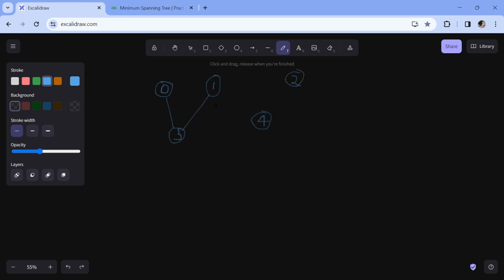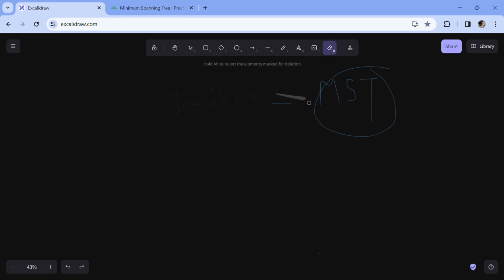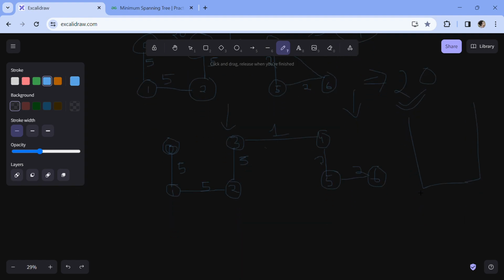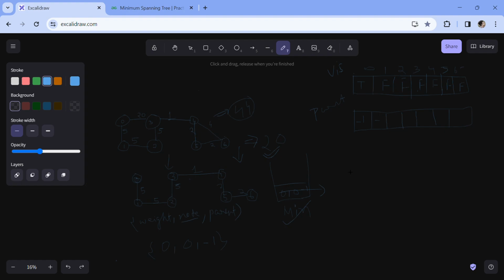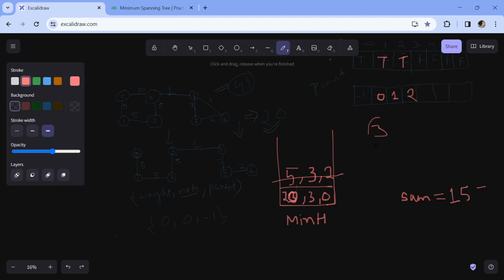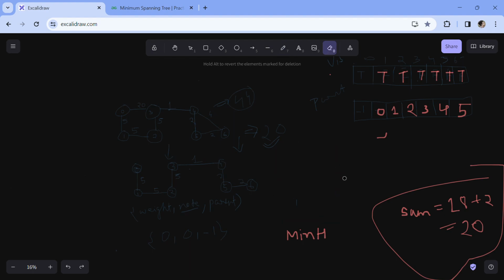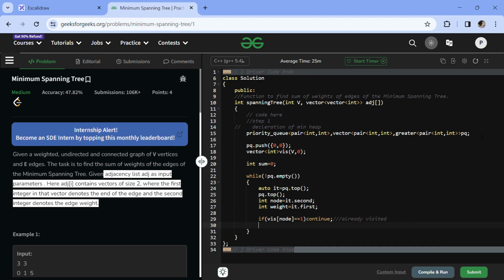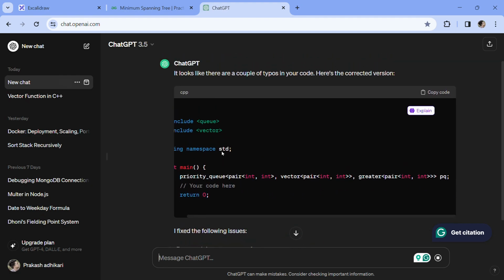Excalidraw Google Chrome 2024 02 21 01 04 30